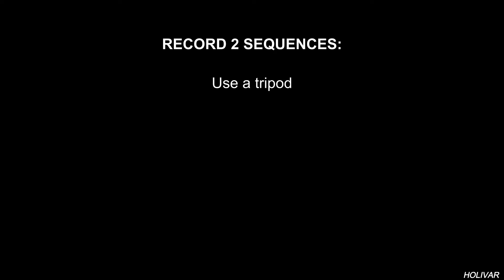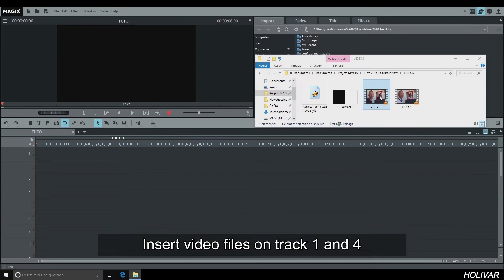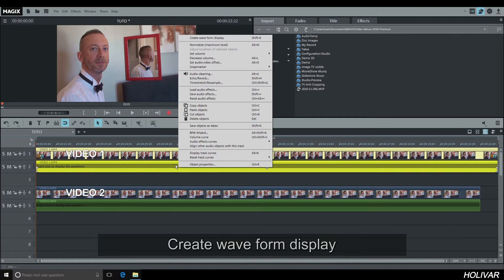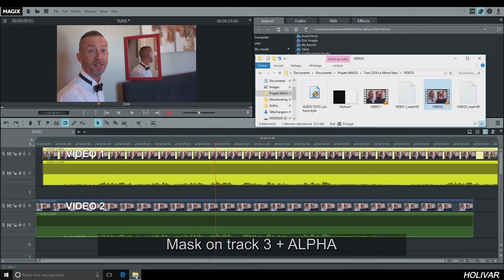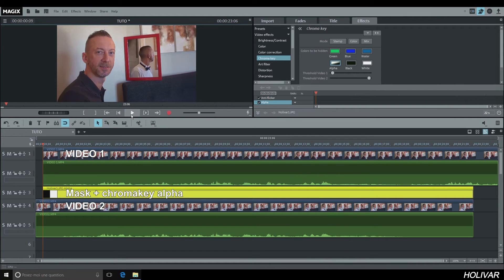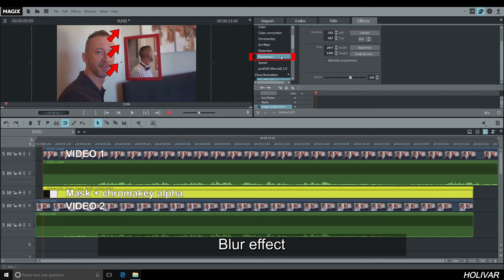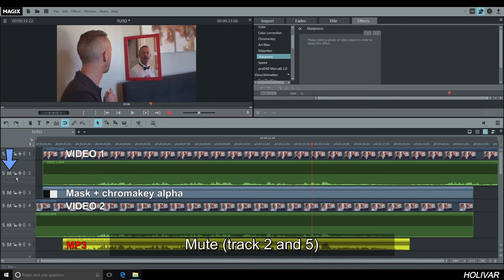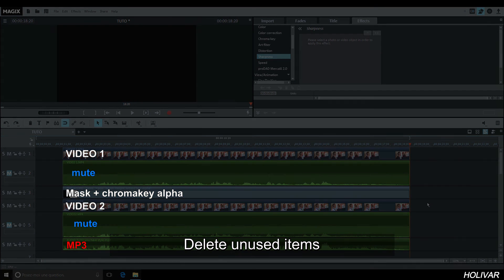Tutorial The Magic Mirror Magix Movie Edit Pro Clone Holivar